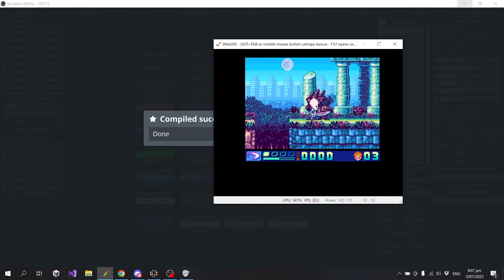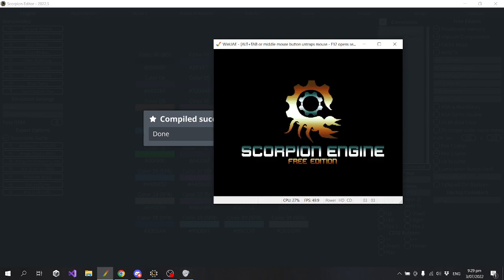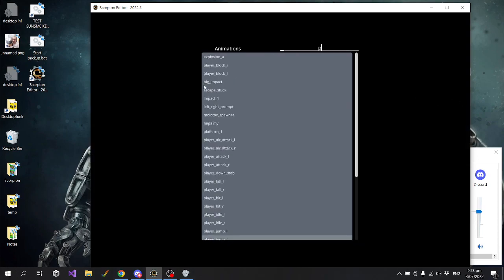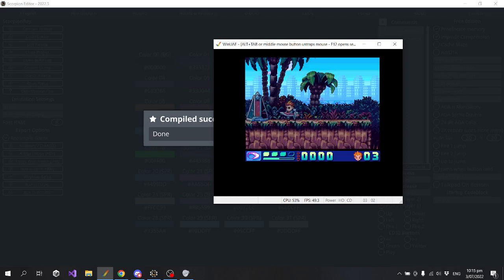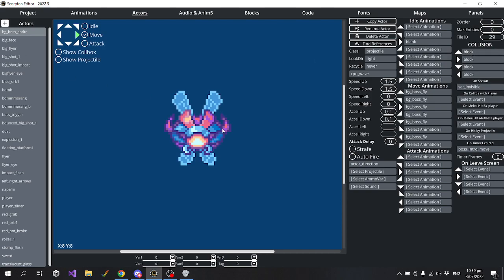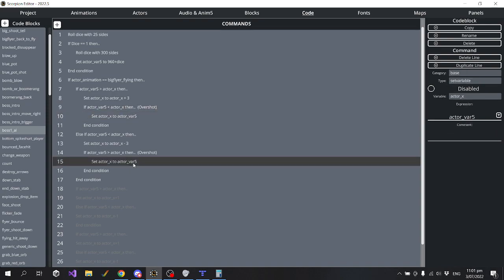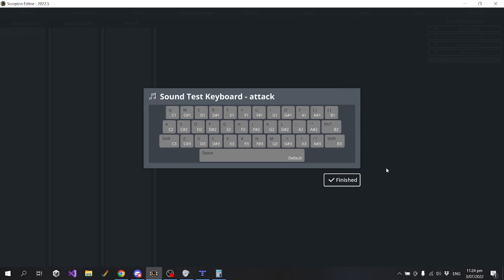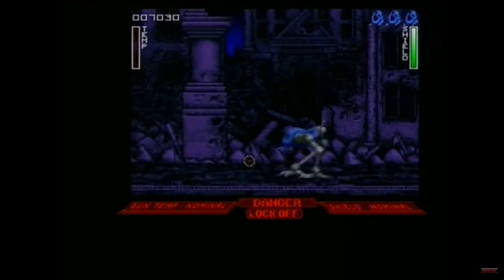Scorpion Engine Dev Stream - Scorpion Boy with BitBeamCannon, Part 1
During this stream, we collaborated with Mike from BitBeamCannon on bug fixes and features for the upcoming A500 platformer Scorpion Boy.